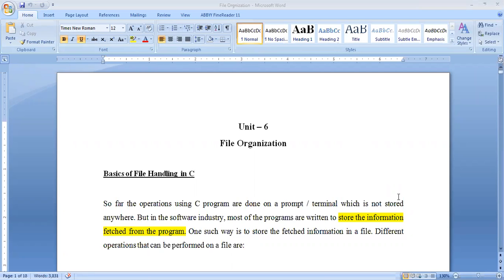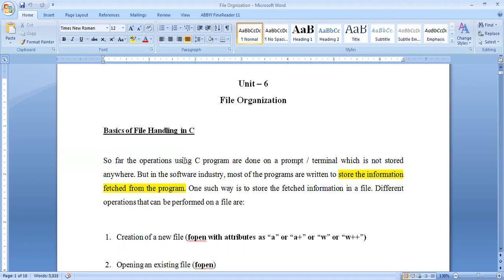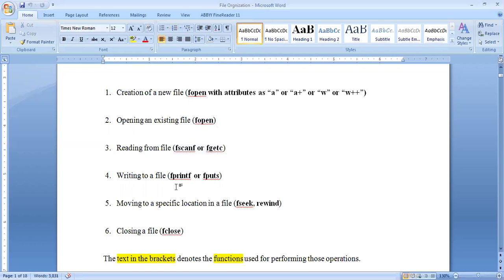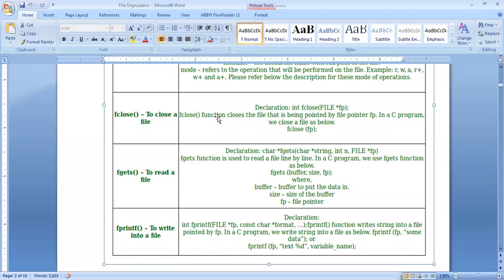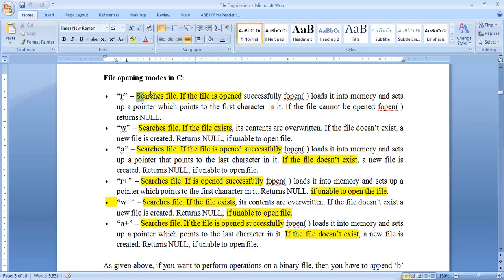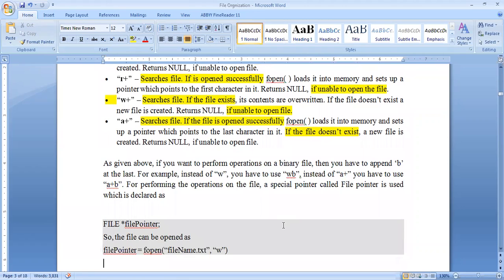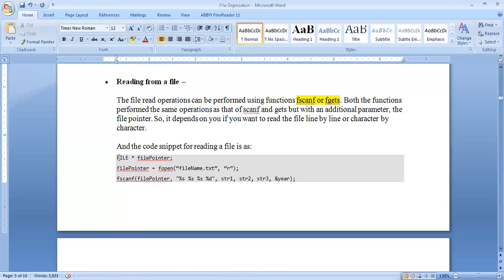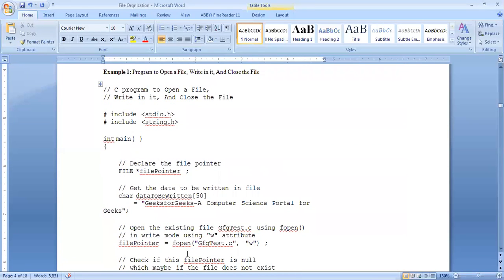Unit 6 File Orgnization Part 1